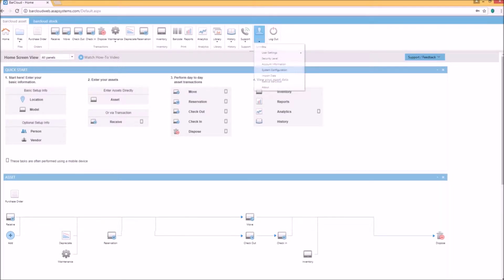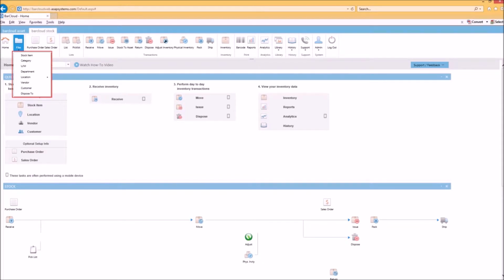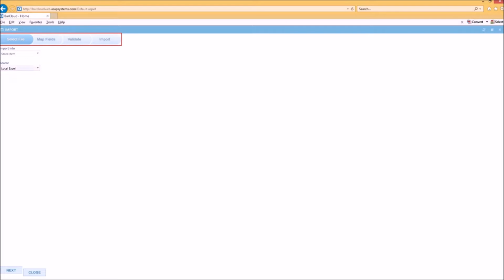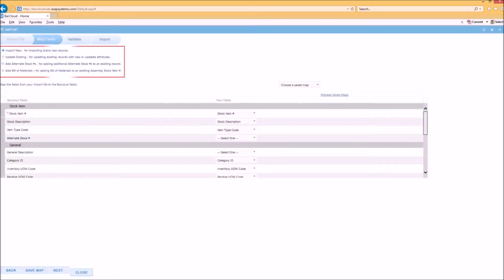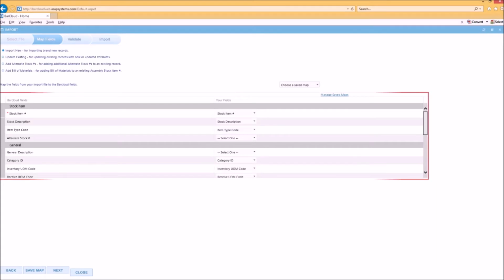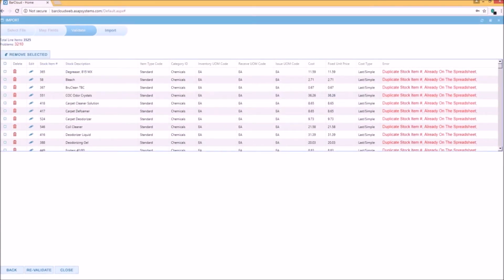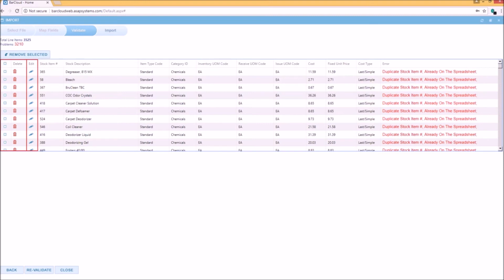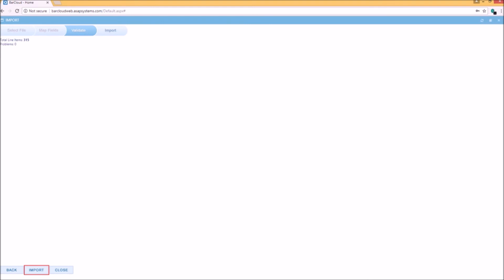Inventory System and Asset Tracking | Data Import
ASAP Systems, an 𝗜𝗻𝘃𝗲𝗻𝘁𝗼𝗿𝘆 𝗦𝘆𝘀𝘁𝗲𝗺 |
provider based in the United States, suitable for all business sizes and a large variety of industries such as IT Companies, Fire-EMS Departments, Warehousing, Government, Education, Military Installations and much more.

A short tutorial and overview of the data import feature available with our Barcode Inventory System and Asset Tracking.

"Today we'll be taking a look at our data import feature to understand where users can
access the data import tool which files can be imported and the four step process involved with importing and  updating data in order to see a full list of the details that can be imported.
Users can navigate to the admin import data area here, we'll actually see a list of all the files that can be imported into the system.
Users can select the checkbox for the individual file they wish to import and then click "Next" to open the import wizard.
Alternatively, importing data can also be done from any of the file data grids by navigating to files and selecting the file you wish to import.
Once on the file screen, users can select the import link on the upper right just above the data grid, using either method will open the data import wizard where you can import data in four easy steps.
In step 1,  users will choose their data source for where the file is located, including selecting from any of the on-screen Cloud services and then click next, where the user can then select the file they wish to import.
The user will see a preview of the data on the screen. Clicking Next will then take users to step two, where they will be able to map their spreadsheet columns to individual fields in the System.
Users will have the option to import new data, update existing records and depending on what files are being imported users will have additional import options
such as creating parent-child relationships with Assets and uploading bill of materials for inventory assemblies.
One thing to note,  is that if the column headers in your spreadsheet match the field names in the System, these will automatically be mapped to the matching filed names, and, if you wish to save the map for later use you can do so here in the saved maps area and save this map for future imports, once the data fields are mapped, clicking next again will initiate step 3, which is a validation check to ensure that there are no duplicates being uploaded into the system, also to confirm there are no duplicates in the spreadsheet and to verify any missing data that needs to be created first such as locations or categories are in place. If errors are found they
can either be edited from the data import window or moved so that they are not imported.
Once any corrections are made and errors are removed, users can then revalidate the data and if no errors appear on screen, users can then click the import button
to begin step four, once completed the user cam then navigate to the date file they just import it to see all of the details that were uploaded. "